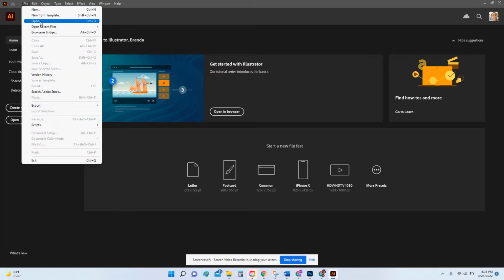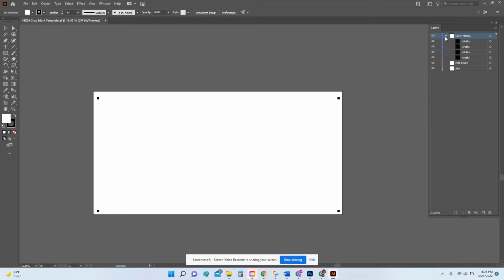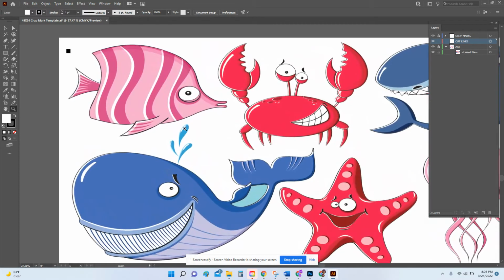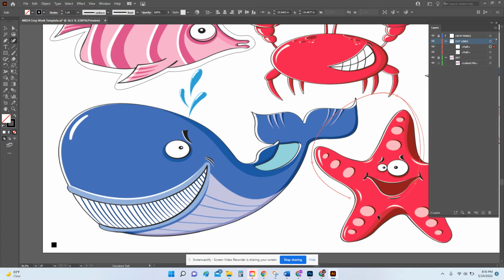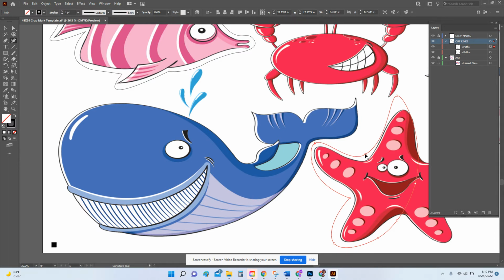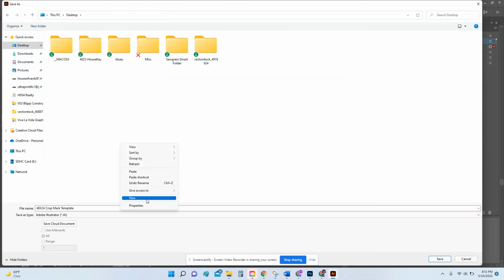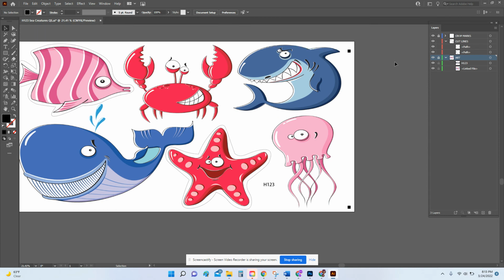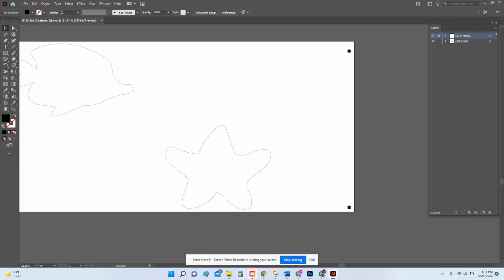Cutlines on Illustrator with Design on Canva/Pro create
In this video we skip the photoshop process if you create your design on Canva or Pro Create